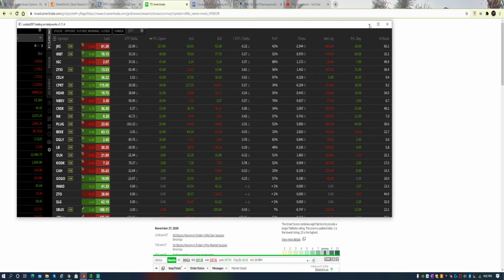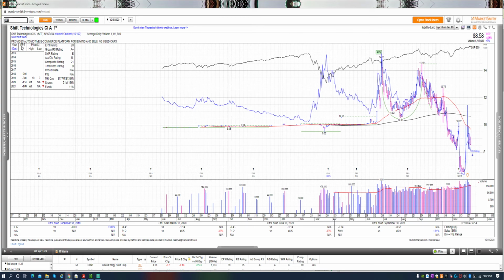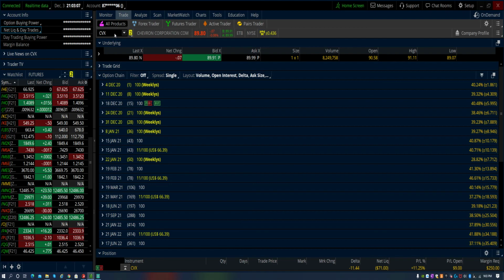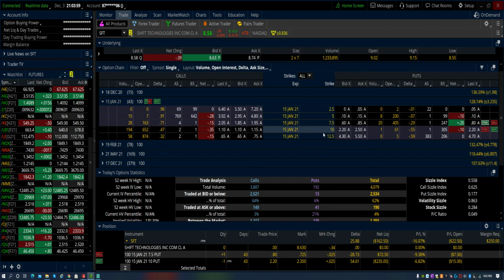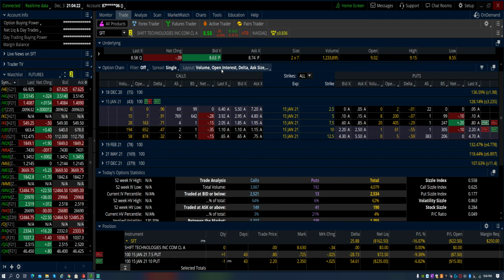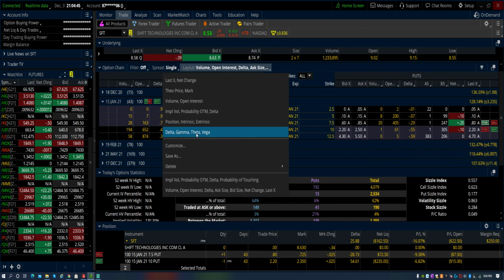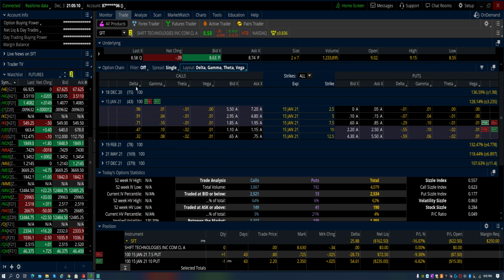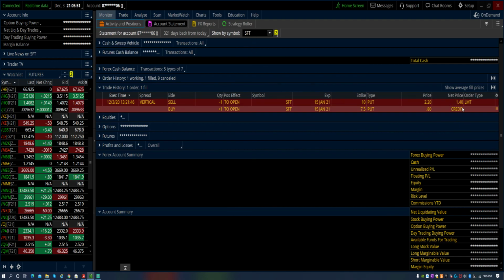Shift Technologies, Inc. NASDAQ: SFT option trade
trending stock with high premiums